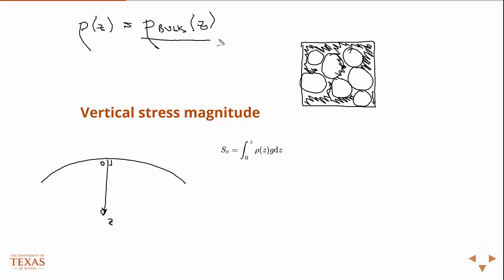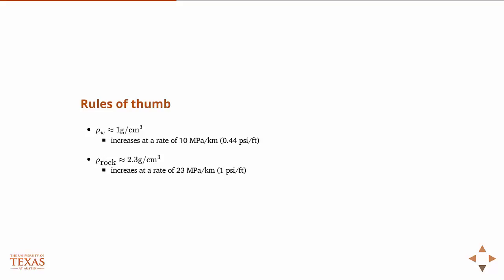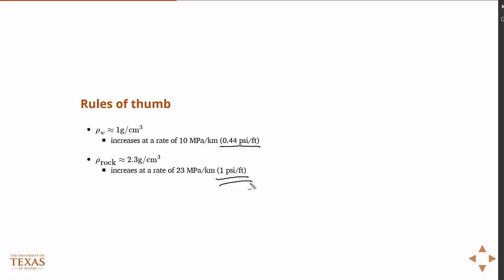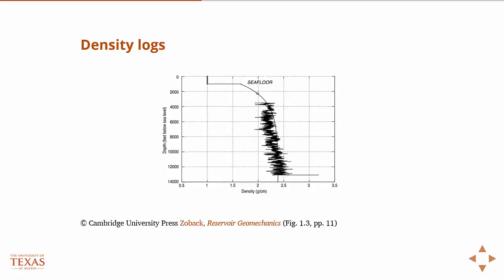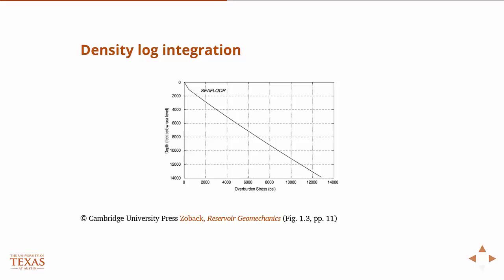Vertical Stress Magnitude